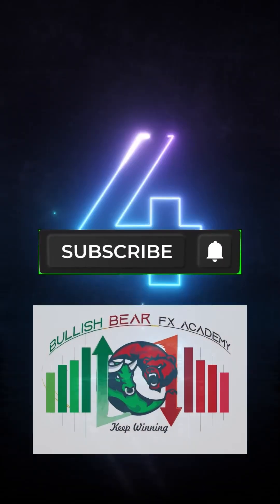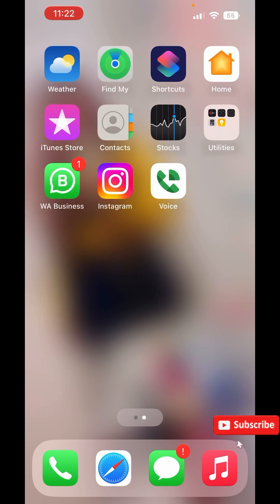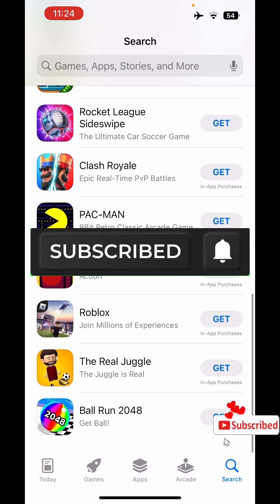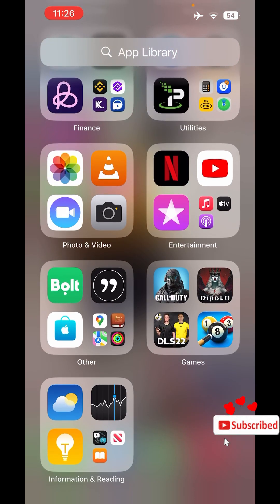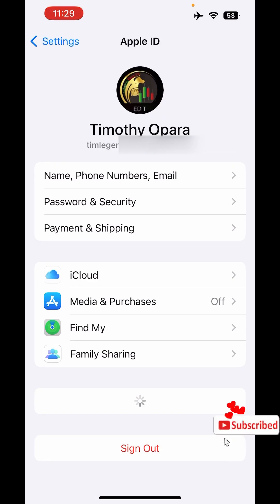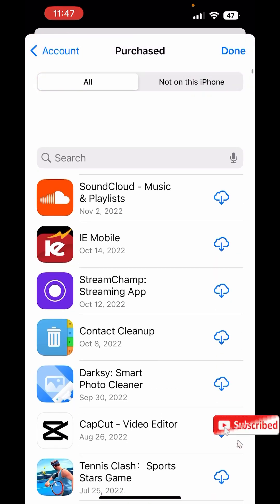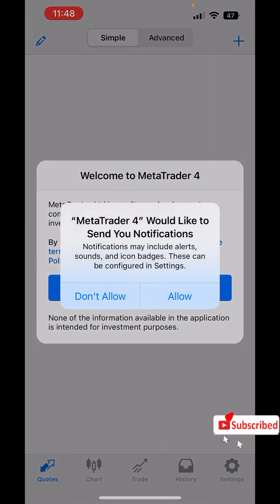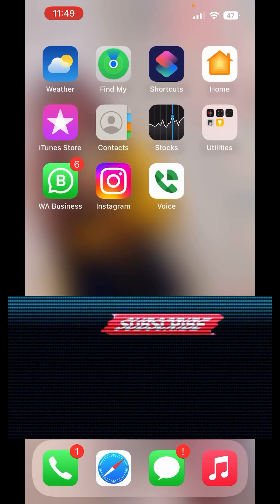How to Install MT5 and MT4 on a new IOS IPhone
This video will teach you how to Install Mt5 and MT4 on a new IPhone.

Watch the previous video here👇👇
MT5 and MT4 Banned, Here Is How To Download It On back to your IOS phone.